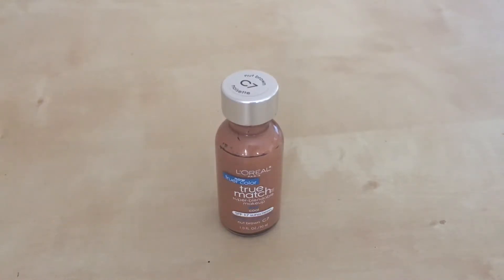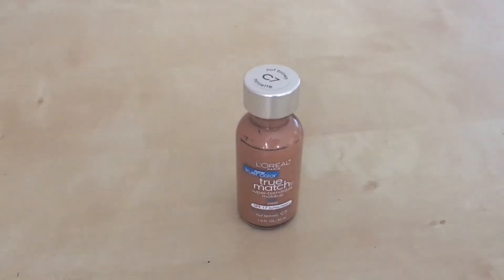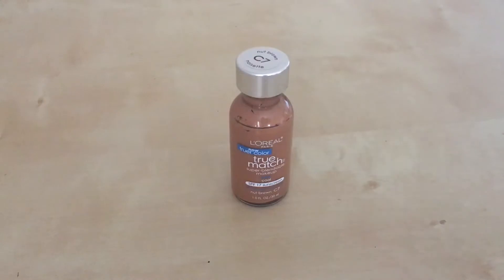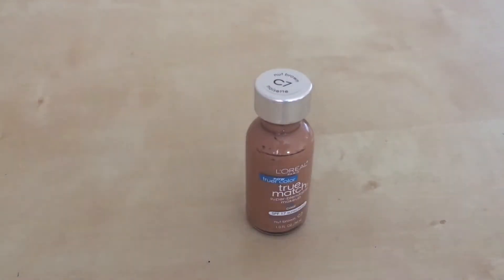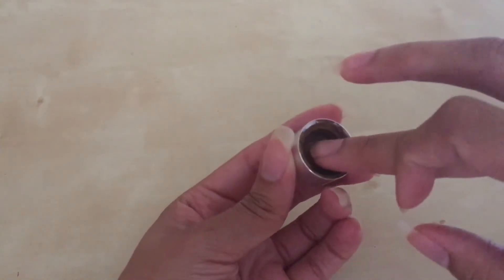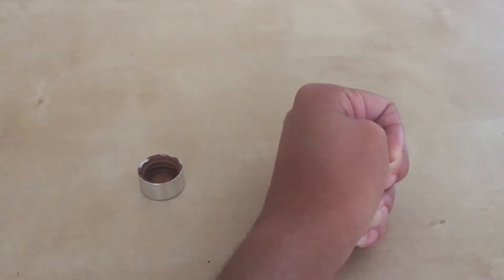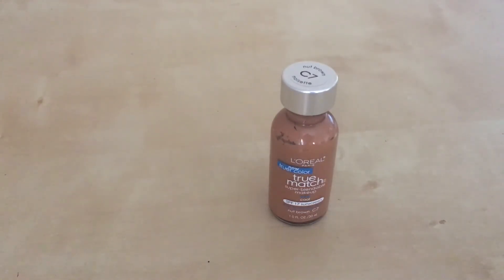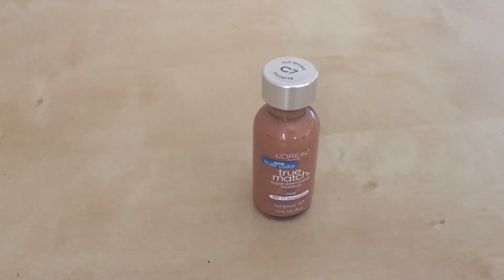✅ How To Use L'Oreal True Match Foundation Review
With patented color technology, L'Oreal Paris True Match Super-Blendable Foundation precisely matches your skin's tone and undertone and coordinates perfectly with True Match Powder, Blush, and Concealer. Formulated with Precise Match Technology to provide the most natural true-to-you coverage. Ultra-pure formula contains no oils, fragrances, or pore-clogging fillers, so all you see is beautiful, radiant, flawless skin. The super blendable foundation contains SPF 19 to protect skin while providing light to medium coverage with a natural finish. With Vitamins A and C, wheat germ and grape fruit extract to keep your skin nourished, protected and healthy. Finish: Natural SPF: 17 (select shades). Coverage: Light to medium coverage foundation. Skin Type: For all skin types. Oil-free.